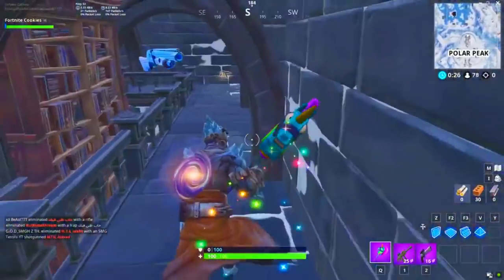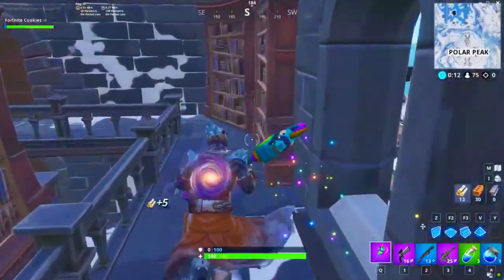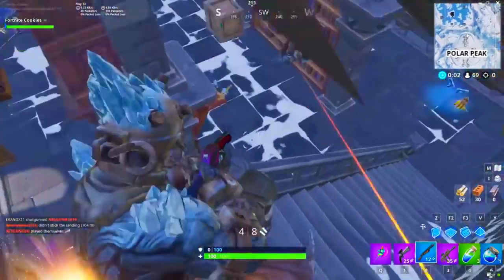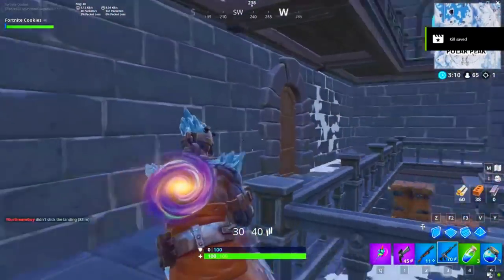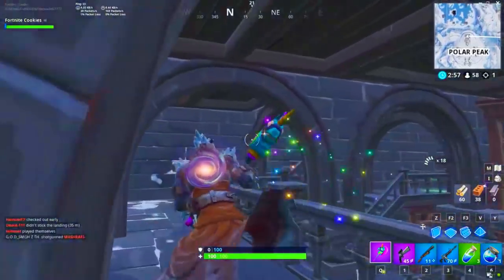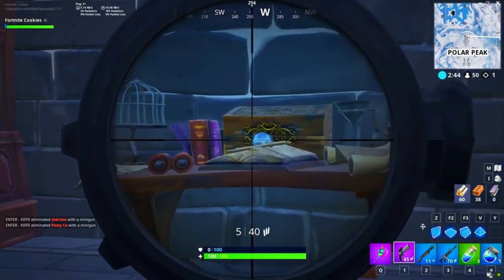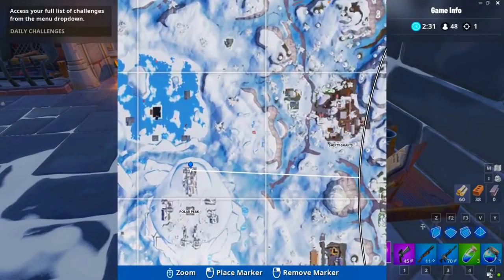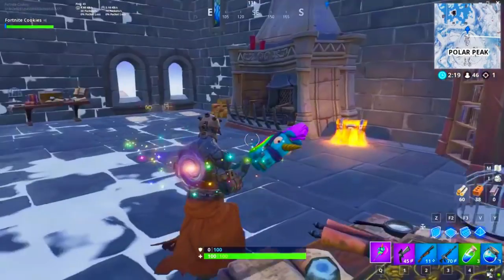HOW TO UNLOCK THE PRISONER SKIN STAGE 2 SECRET SELECTABLE STYLES! (SNOWFALL SKIN)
How To UNLOCK The Prisoner Skin STAGES in Fortnite..
Why Don't i have styles here is how to unlock them.
his video shows you how to unlock the new stages for the prisoner skin. in this video we find the first Key in Polar peak for the STAGE 2

Fortnite Battle Royale is a free-to-play battle royale game developed and published by Epic Games.
fortnite tracker
fortnite lachlan
fortnite monopoly
fortnite skins
fortnite download
fortnite season 6
fortnite android
fortnite account
fortnite account generator
fortnite age
fortnite age restriction
fortnite aimbot
fortnite ali a
fortnite accounts for sale
fortnite advent calendar
fortnite action figures
a fortnight
a fortnite skin
a fortnite map
a fortnite cake
a fortnite dance
a fortnite poem
a fortnite game
a fortnite quiz
a fortnite song
fortnite boombox
fortnite bedding
fortnite background
fortnite backpack
fortnite battle pass
fortnite birthday cake
fortnite birthday card
fortnite bundle
fortnite book
b fortnite battle pass
fortnite b.a.s.e
fortnite b.a.s.e ability
fortnite bhop
fortnite b day
fortnite b day cake
fortnite b day cake locations
fortnitebr
fortnite bday challenges
fortnite characters
fortnite cake
fortnite costumes
fortnite challenges
fortnite christmas trees
fortnite clothing
fortnite creative
fortnite cross platform
fortnite christmas jumper
c fortnite tracker
fortnite v bucks.c
fortnite for mobile.c
fortnite.c om/android
fortnite mobile.c
fortniteformobile.c om
fortnite.c om/2fa
fortnite c4
fortnite.c/2fa
fortnite deep freeze
fortnite download mobile
fortnite deep freeze bundle
fortnite default dance
fortnite default skin
fortnite duvet cover
fortnite discord
fortnite down
d fortnite tracker
fortnite d day
fortnite d pad not working
fortnite desync
deagle fortnite
fortnite d epic games
k/d fortnite meaning
dance fortnite
kyla d fortnite
fortnite epic games
fortnite expedition outposts
fortnite emotes
fortnite event
fortnite eon bundle
fortnite edit course code
fortnite email
fortnite ebay
fortnite electro swing
fortnite esports
e fortnite letter
e fortnite location
e fortnite letter location
e fortnite challenge
e fortnite buchstabe
fortnite e3
fortnite e for everyone
fortnite eleague
fortnite e safety
fortnite fireworks
fortnite forbidden locations
fortnite funko pop
fortnite for android
fortnite funny
fortnite banner
fortnite guns
fortnite galaxy skin
fortnite gameplay
fortnite gift card
fortnite generator